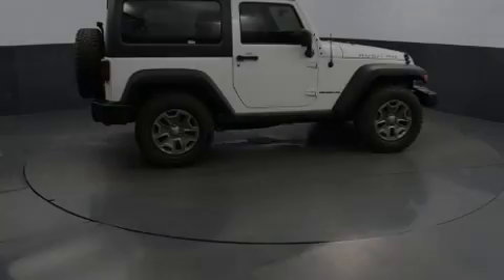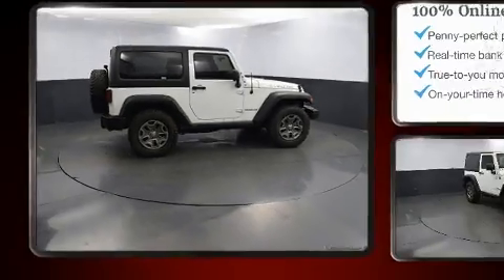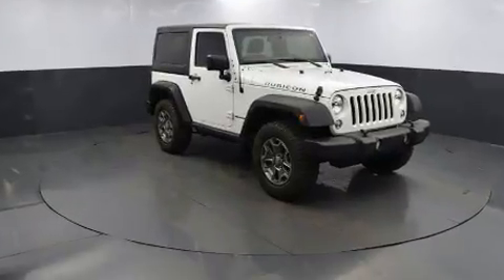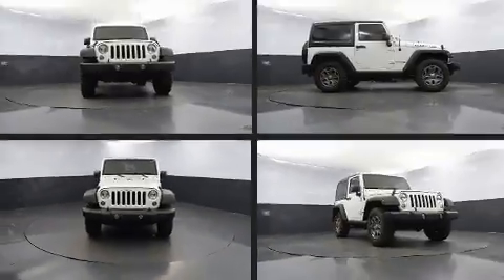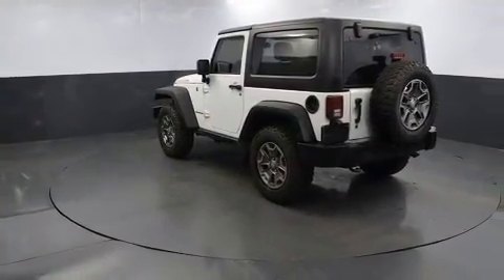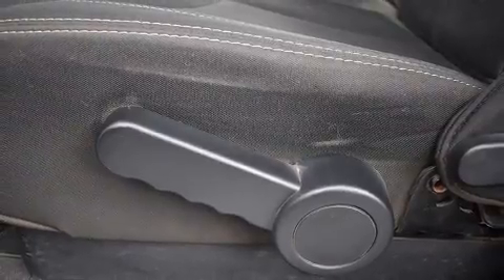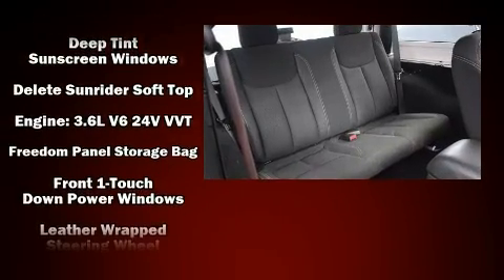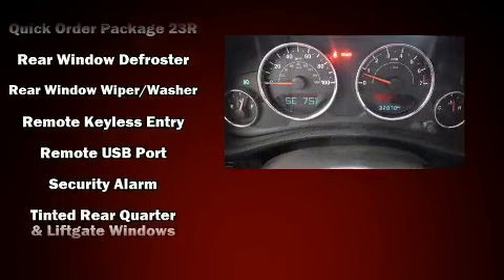2016 Jeep Wrangler JK Rubicon 4x4 in Greenville, SC 29607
Familiarize yourself with the 2016 Jeep Wrangler JK. This 2 door, 4 passenger convertible still has less than 35,000 miles! It features a standard transmission, 4-wheel drive, and a refined 6 cylinder engine. A wealth of standard features means that you no longer have to sacrifice. Such as remote keyless entry, a trip computer, an automatic dimming rear-view mirror, front fog lights, heated door mirrors, power windows, cruise control, and 1-touch window functionality. Jeep ensures the safety and security of its passengers with equipment such as: dual front impact airbags with occupant sensing airbag, integrated roll-over protection, traction control, brake assist, ignition disabling, and 4 wheel disc brakes with ABS. Electronic stability control stands out as a technologically savvy innovation, keeping you better connected to the road. A Carfax history report provides you peace of mind by detailing information related to past owners and service records. We pride ourselves in consistently exceeding our customer's expectations. Please don't hesitate to give us a call.